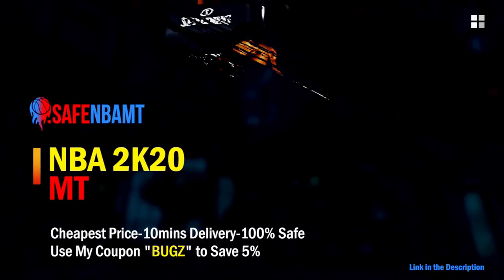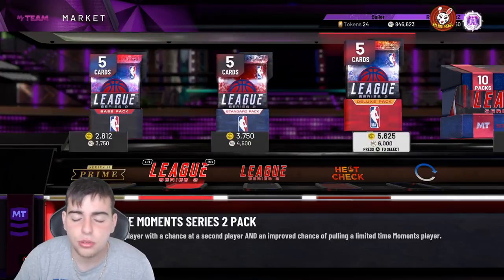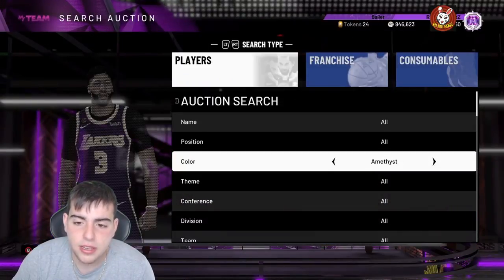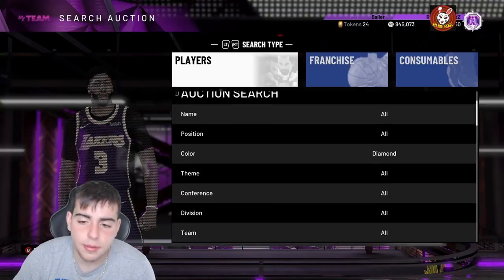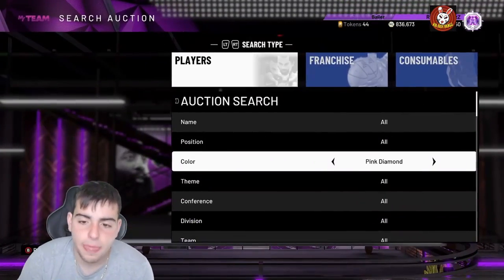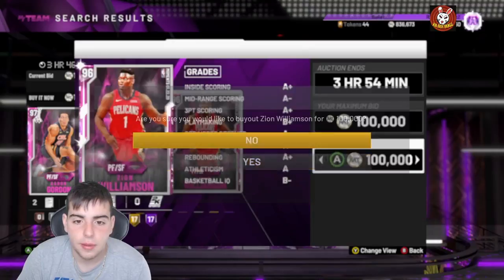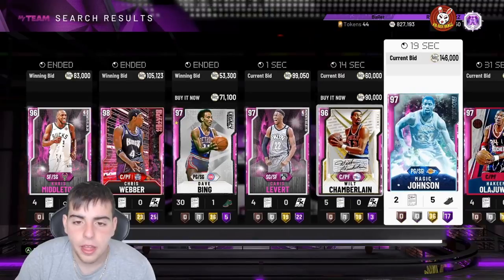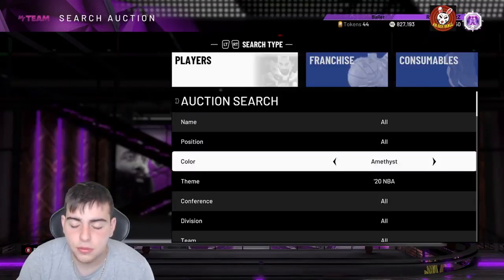TOP SNIPE FILTERS IN 2K20! DO THIS RIGHT NOW TO MAKE MILLIONS! | NBA 2K20 MY TEAM